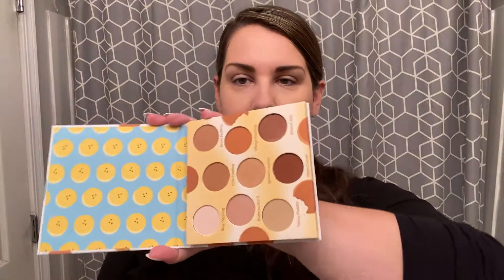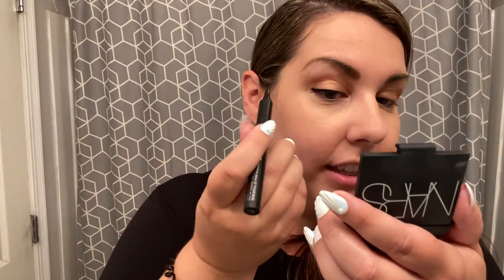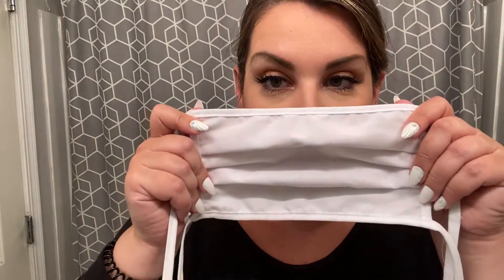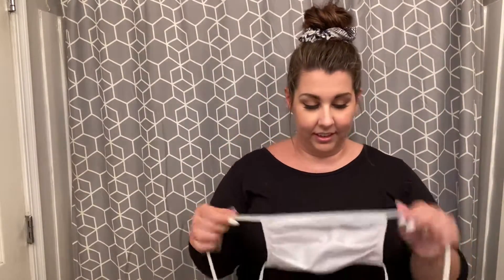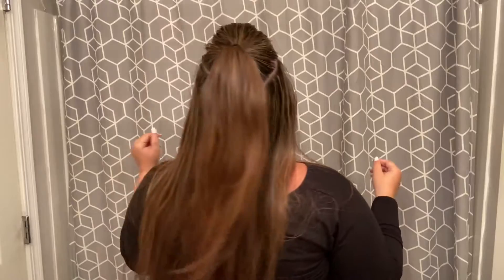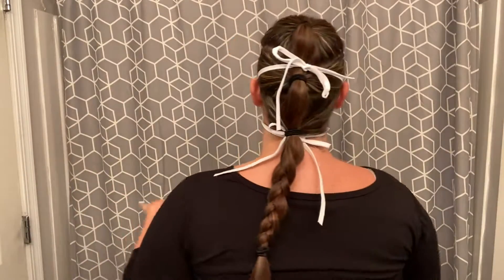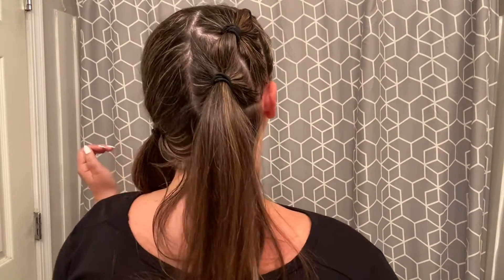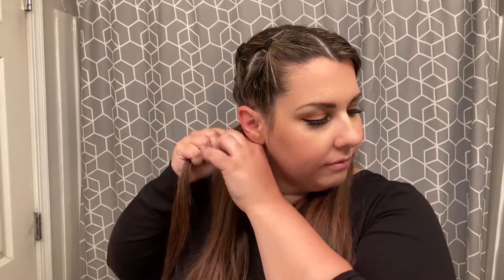How to Style Your Hair for Wearing a Cloth Face Mask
Jenelle creates 3 cute hairstyles to accommodate wearing a face mask. Plus, makeup tips to make your eyes pop!